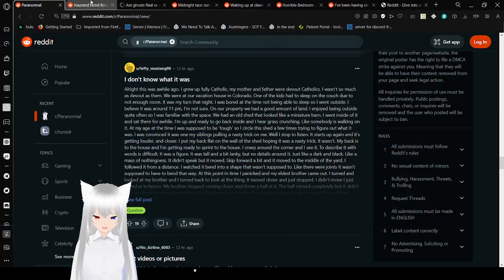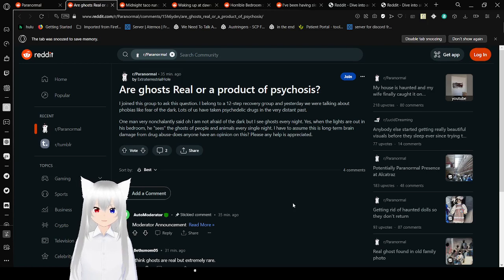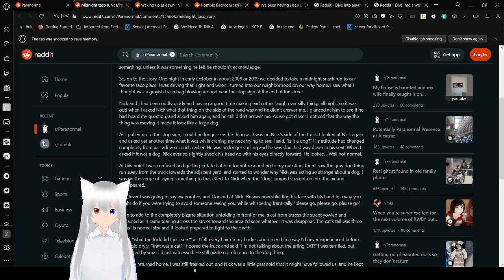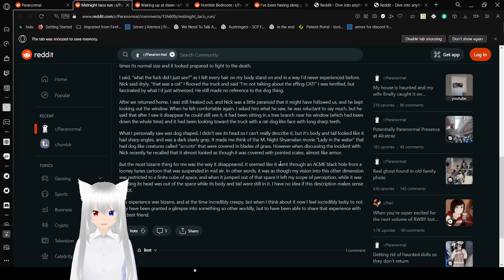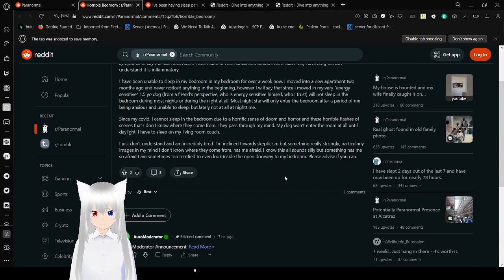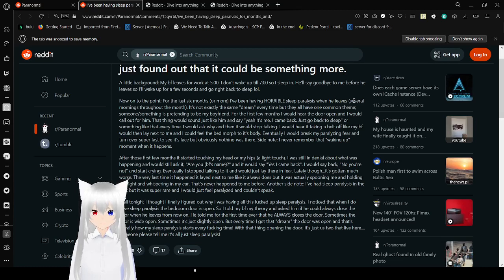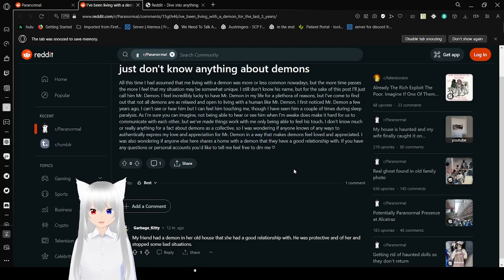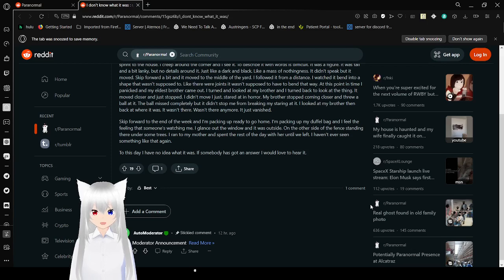Haku reads spooky stories for fun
spooky ghosties